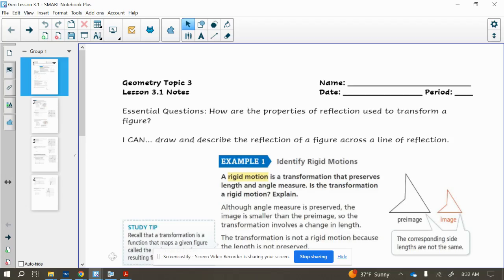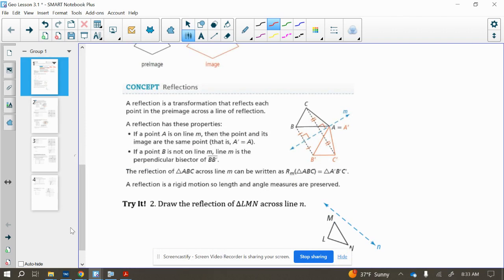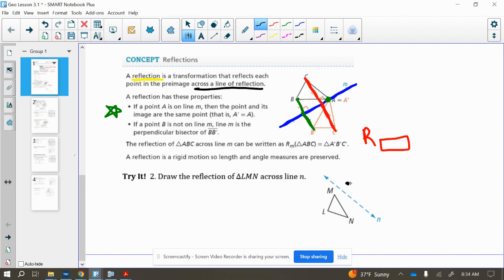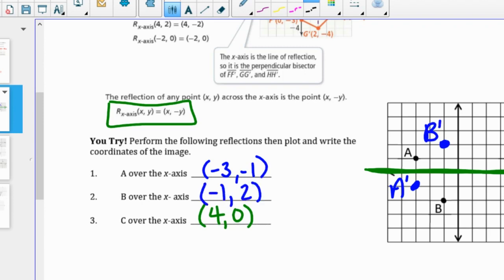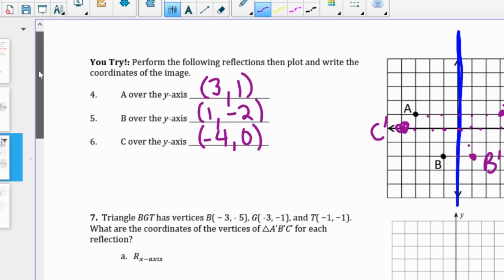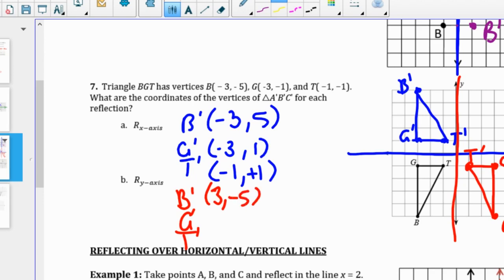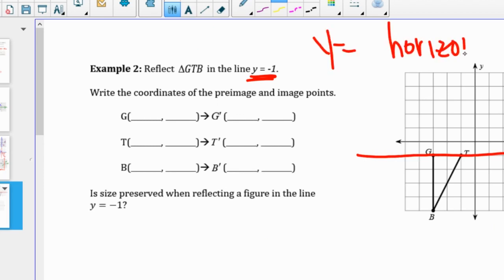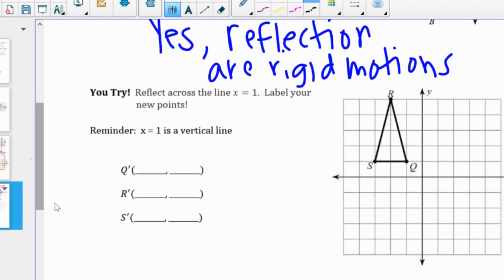Geo Lesson 3.1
An introduction to rigid motions and reflections.